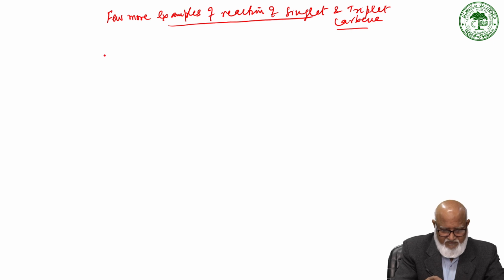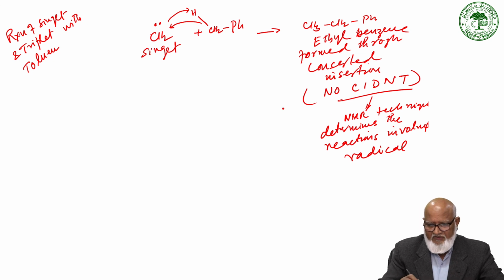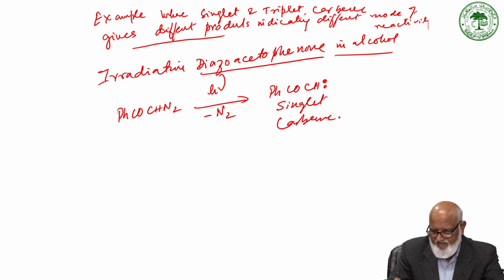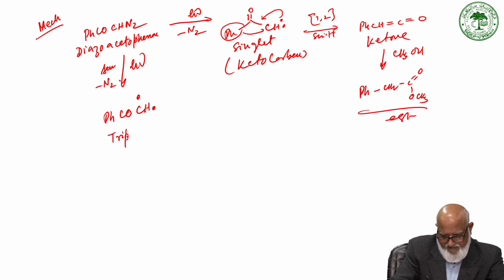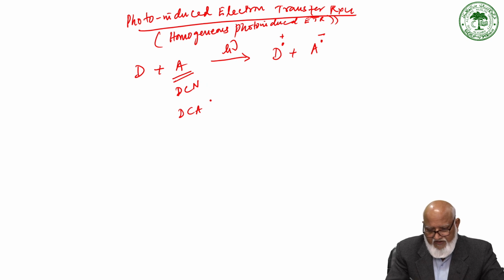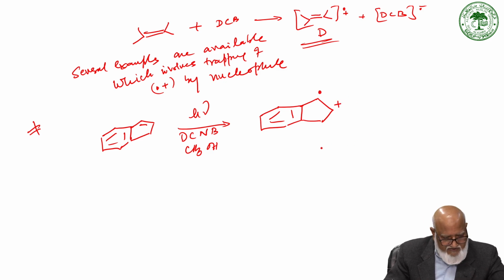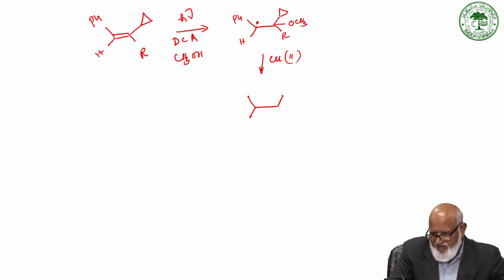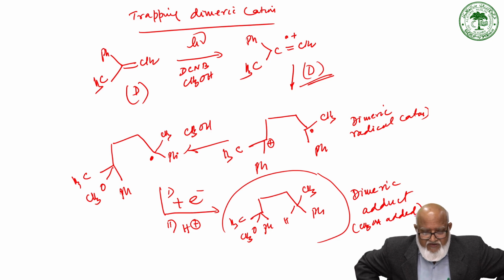Photoinduced electron transfer reactions part 1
photoinduced electron transfer reactions with differnt donors and acceptors